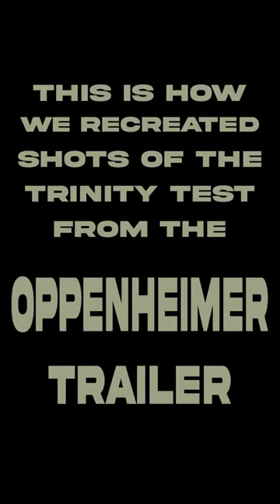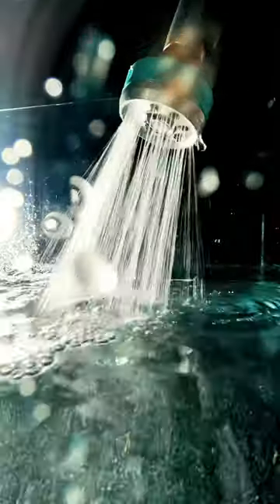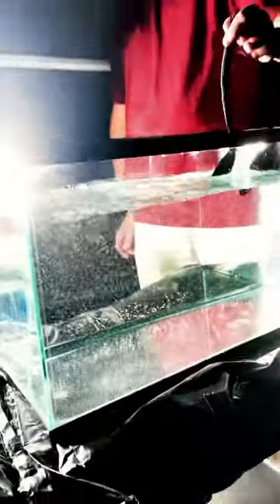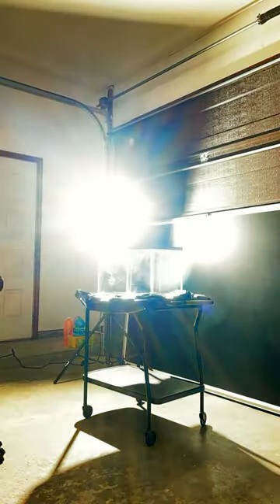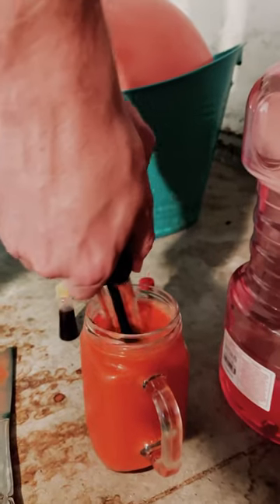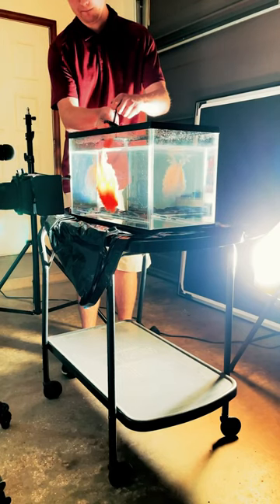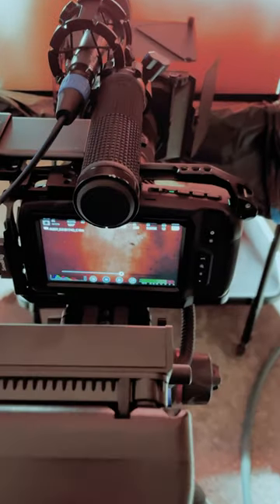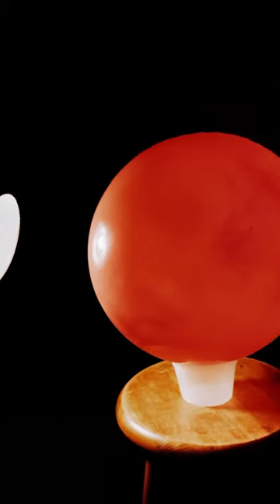WE MADE AN ATOMIC BOMB! (sort of)